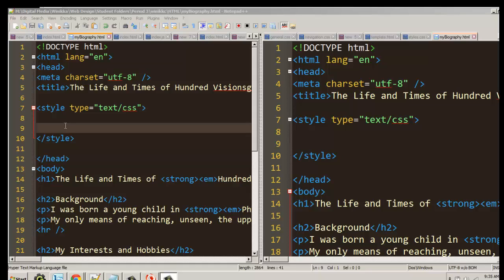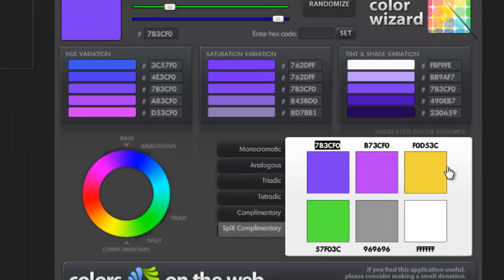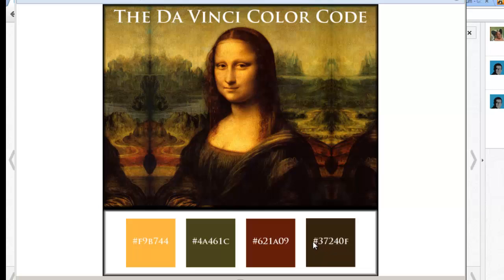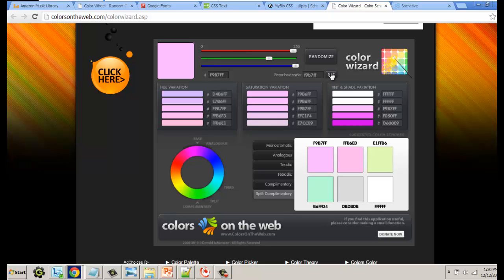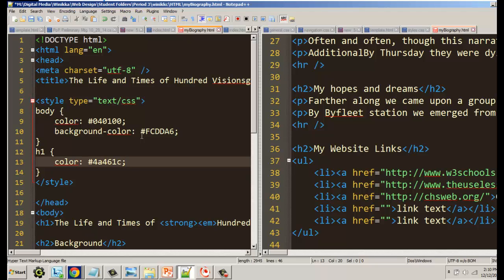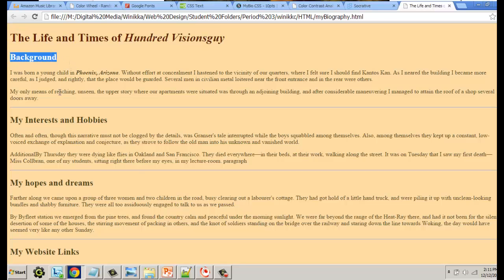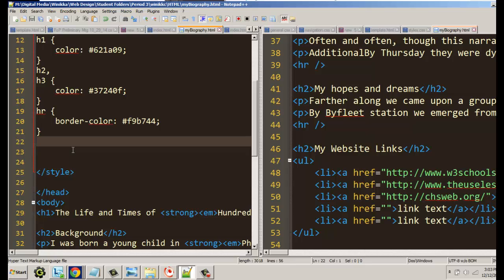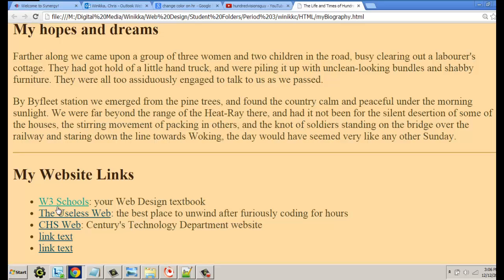Intro to CSS - Adding Colors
This tutorial shows you some online tools and suggestions for choosing color codes and testing to make sure they have a high contrast for readability. I show you how to color web pages, headers, and how to style hyperlink colors